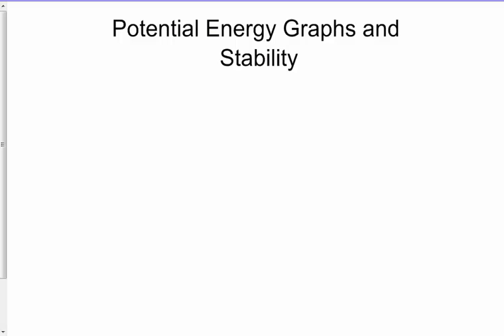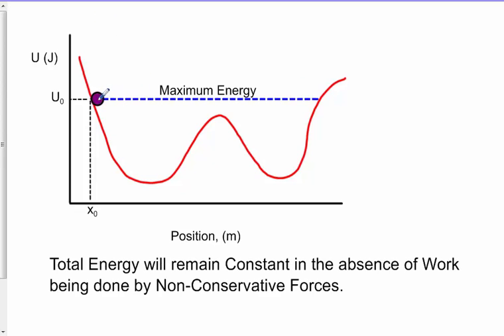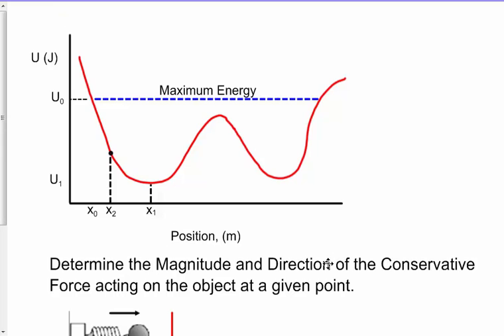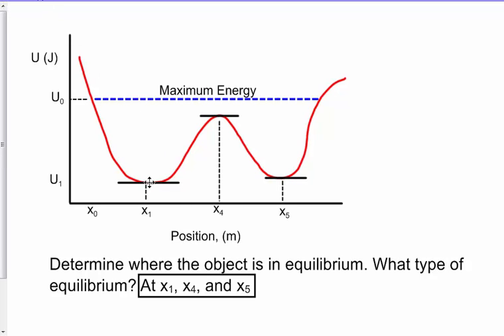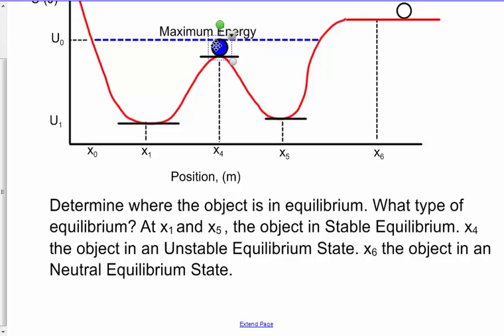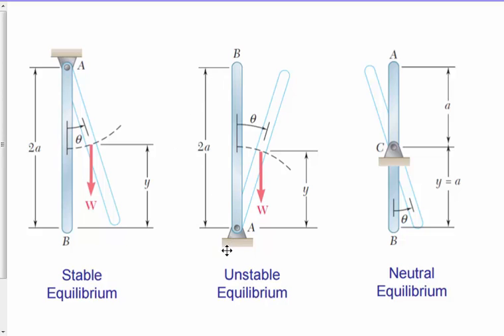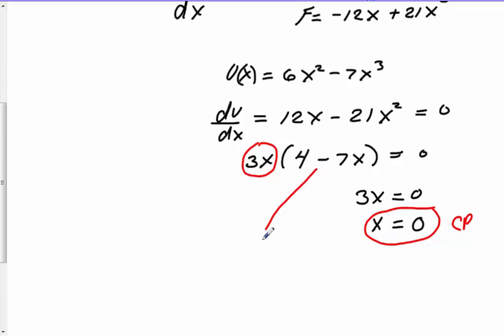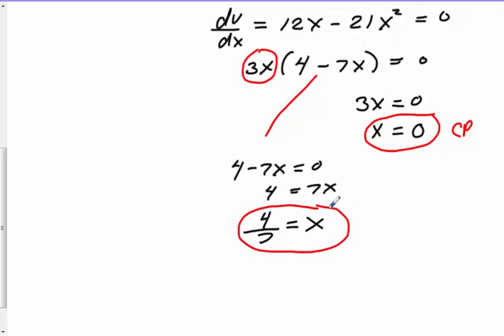Potential Energy Graphs and Stability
Video on Potential Energy Graphs. Explaining Stable, Unstable and Neutral Stability.